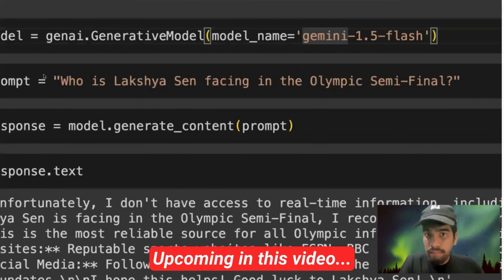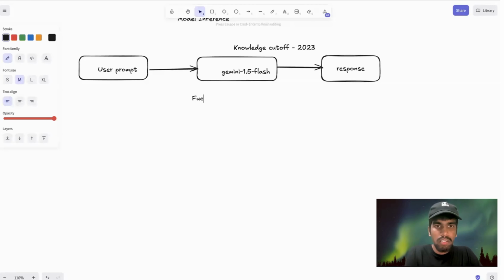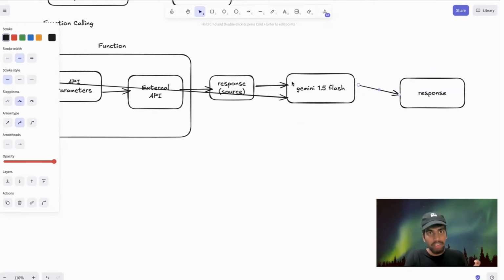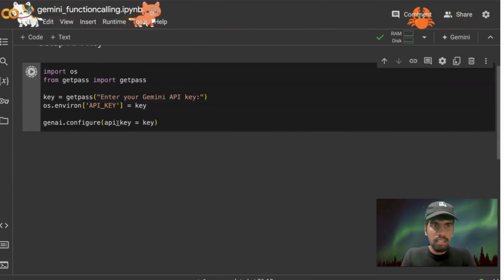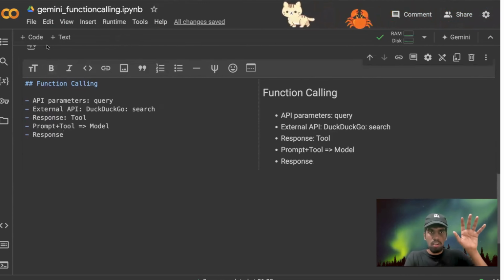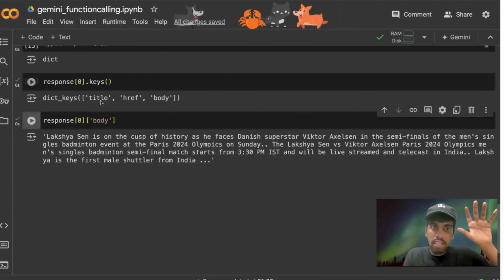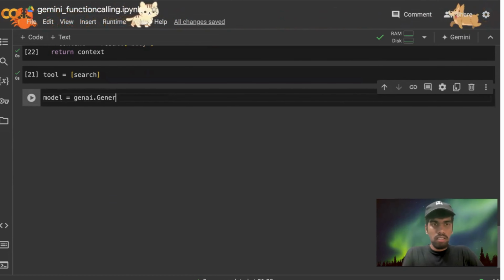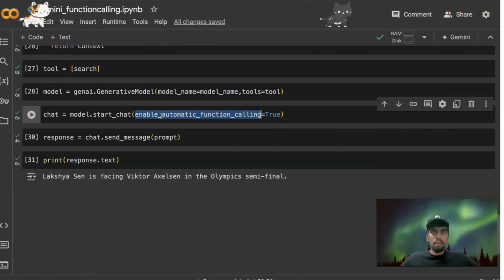LLM Function Calling using Gemini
Function Calling with Gemini is a powerful feature provided by Google's Gemini API that allows developers to integrate external APIs with the language model to achieve more accurate and dynamic results. By defining a set of functions, developers can enable the model to perform specific actions, such as real time information, querying databases, or interacting with other software systems, based on user inputs.

The feature involves setting up function declarations within the model’s configuration and specifying the function names, descriptions, and parameters. This allows the model to call these functions during its response generation process. For example, if a user queries about movie showtimes, the model can call predefined functions like find_movies or get_showtimes to fetch real-time data.

Gemini supports both single-turn and multi-turn interactions, making it versatile for various applications, from simple data retrieval tasks to complex multi-step workflows. By incorporating structured data outputs, developers can enhance the reliability and relevance of the responses provided by the language model.

Timestamp

00:00 Motivation
00:49 Introduction
02:54 What is Function calling in LLM?
06:44 Code Implementation: Gemini API
11:26 Function calling using Gemini